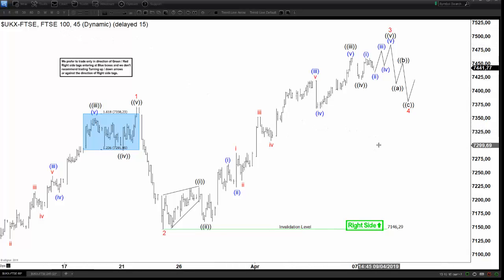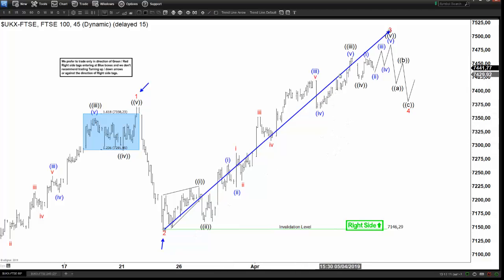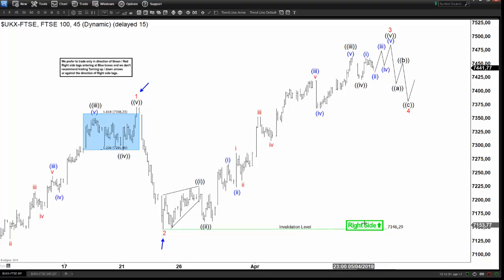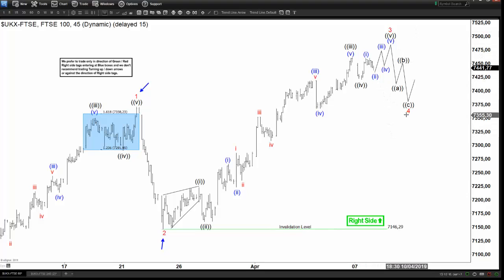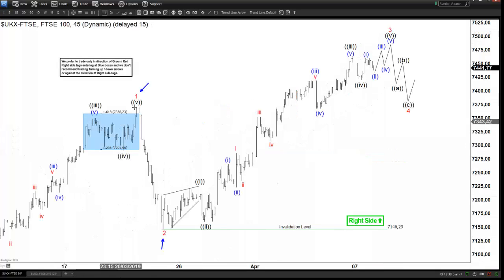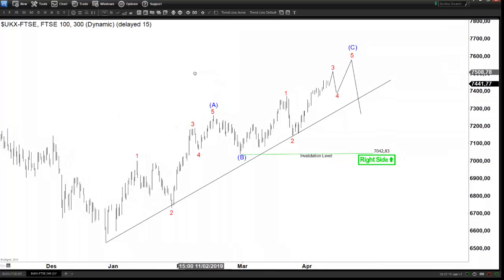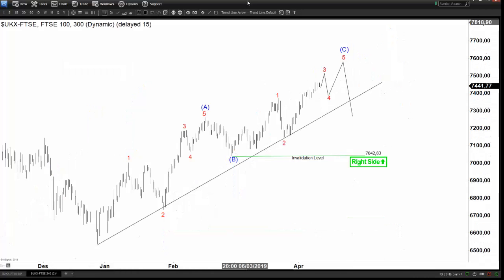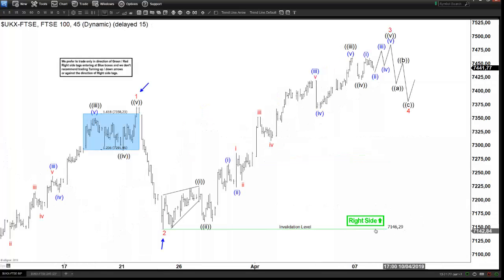Elliott Wave View looking for further strength in FTSE | TECHNICAL ANALYSIS | ELLIOTT WAVE FORECAST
FTSE cycle from February 28, 2019 low remains in progress as 5 waves. This video explains the short term Elliottwave path.

✪ Important Tags: FTSE, elliott_wave, technical_analysis, elliott_wave_trading, Chart_Of_The_Day, FTSE _analysis, FTSE _daily_analysis, FTSE _chart_analysis